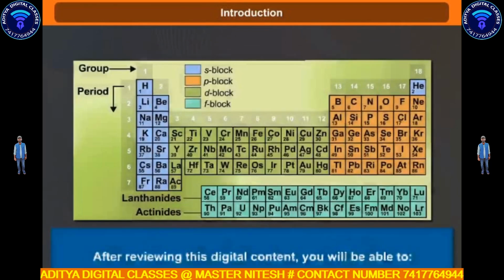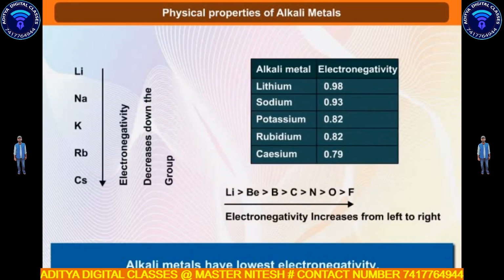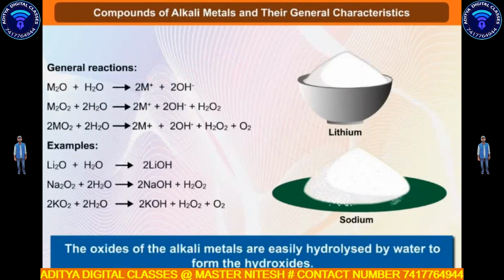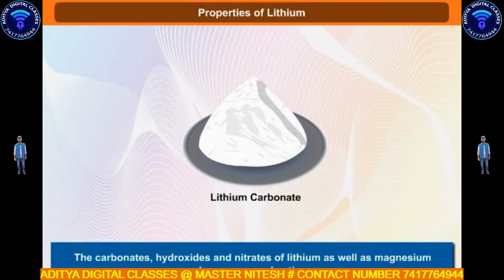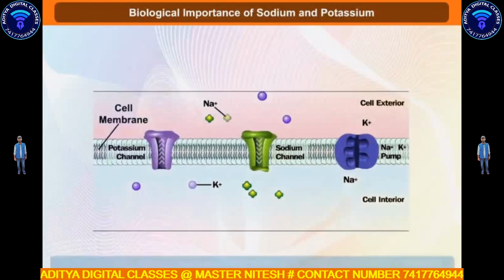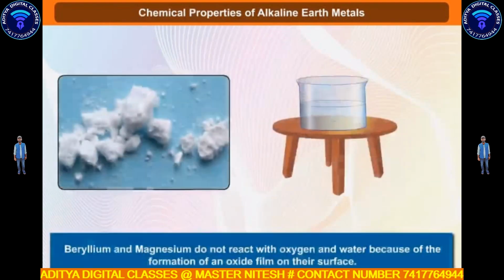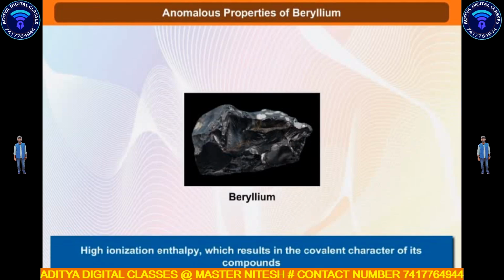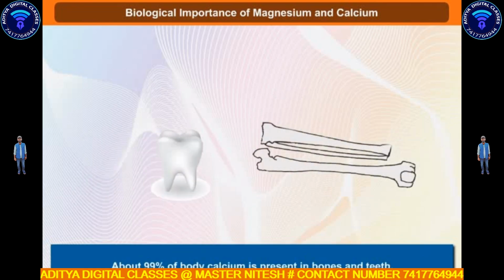THE S BLOCK ELEMENTS CLASS 11 ONE SHOT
THE S BLOCK ELEMENTS CLASS 11 ONE SHOT IS BEST FOR ALL STUDENTS
Best way to smart learning .